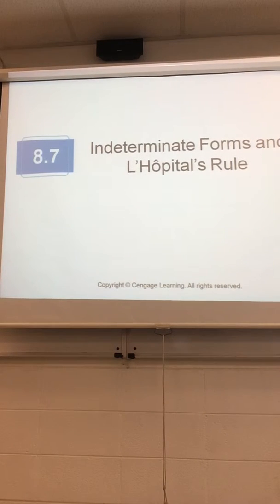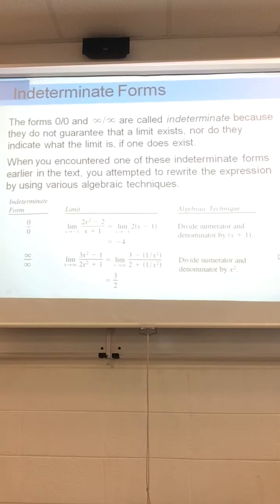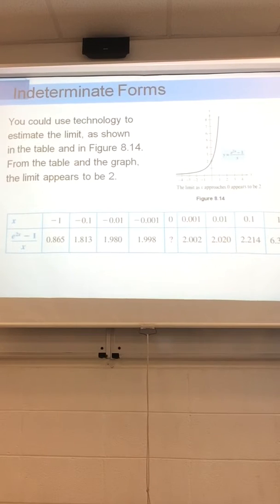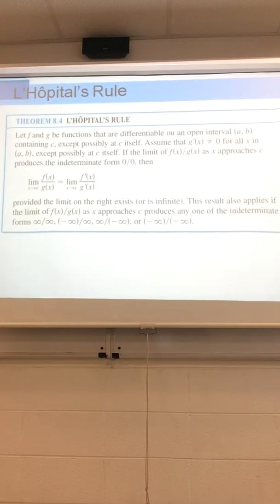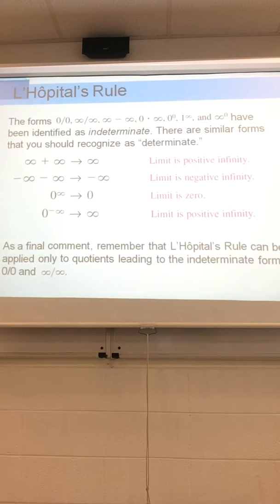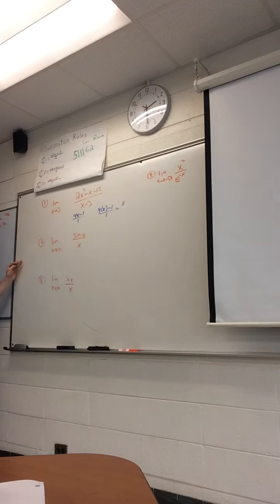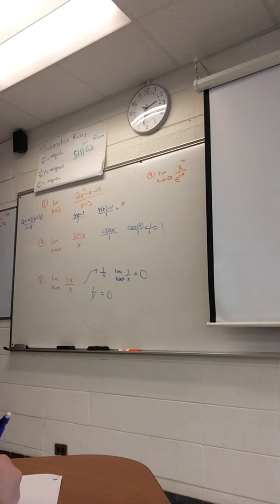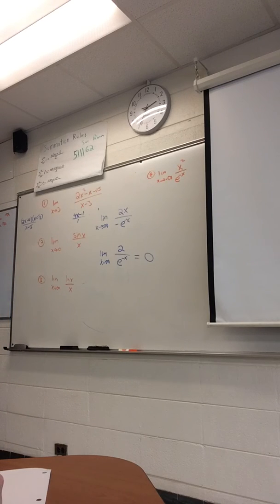Cal Lession for March 16th